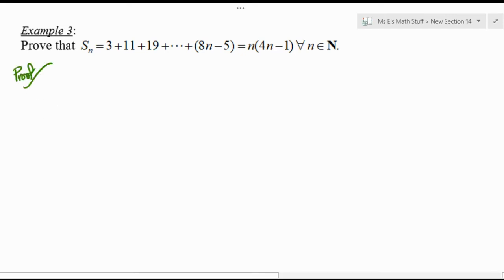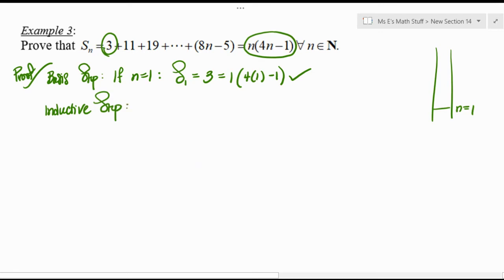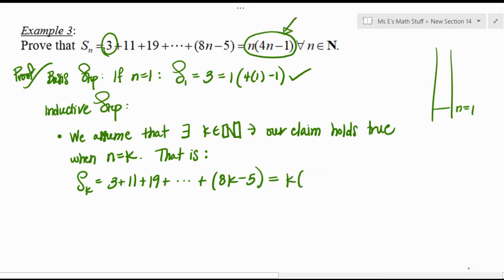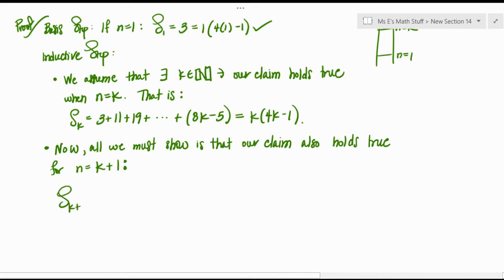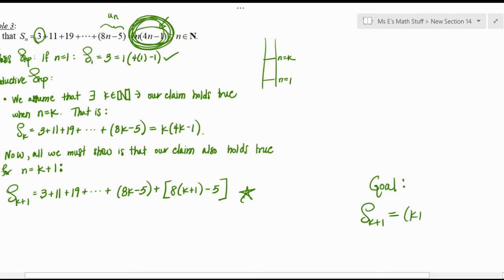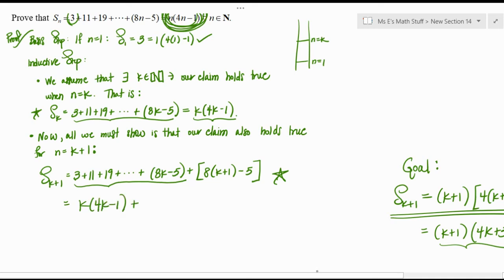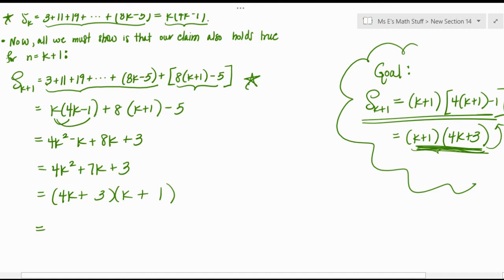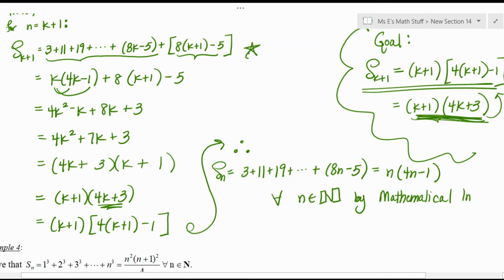APC 8.4 Part 1 video 5 (8 min)